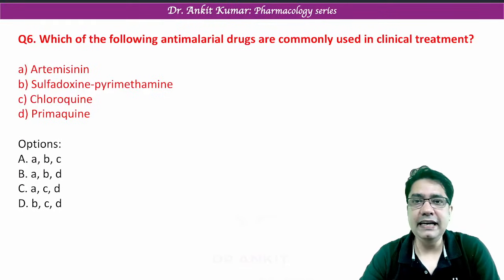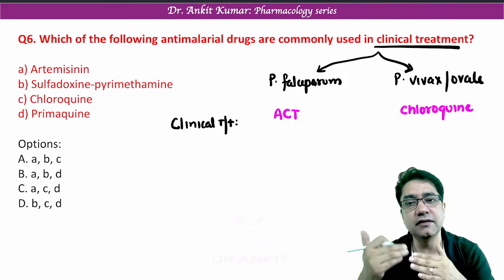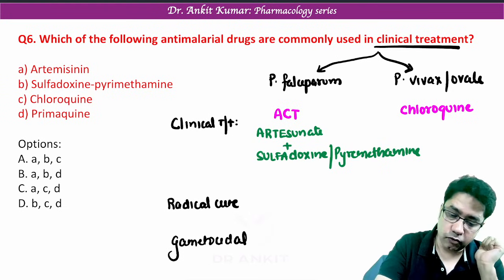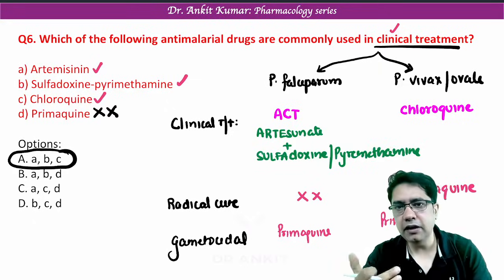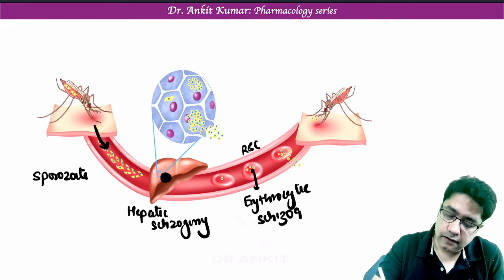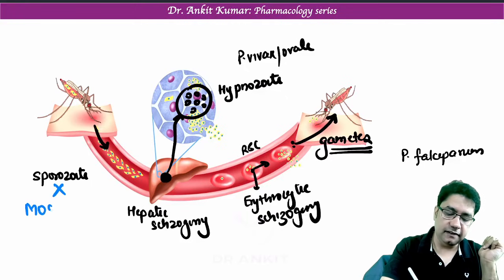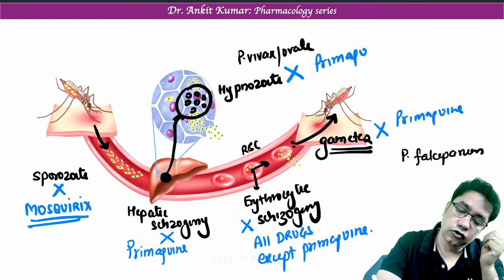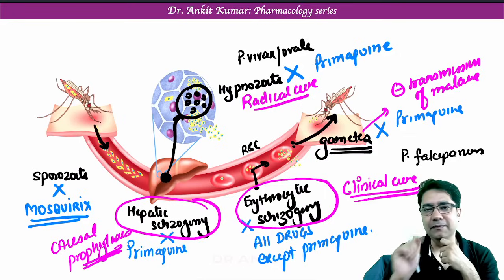Drug’s for Malaria